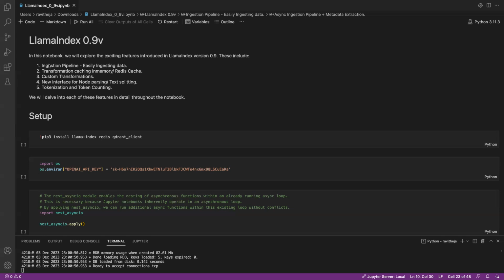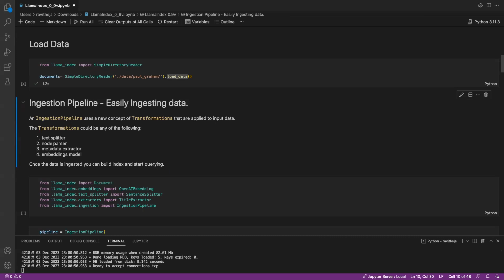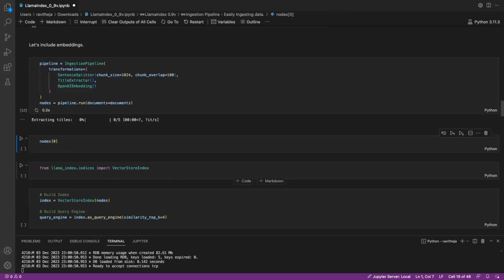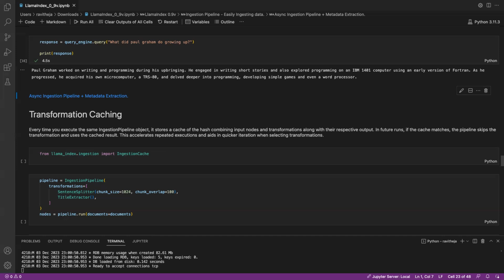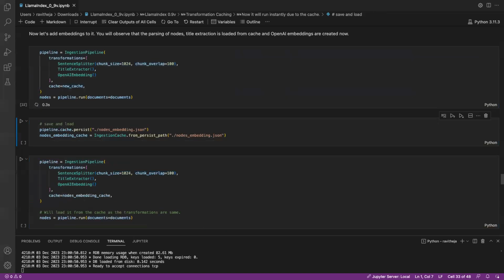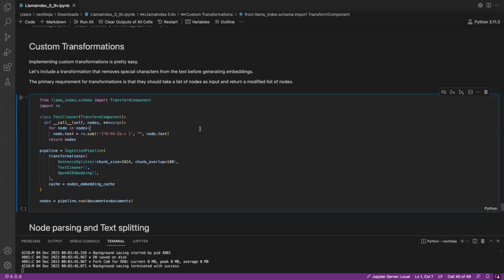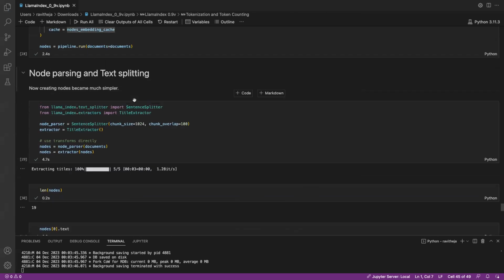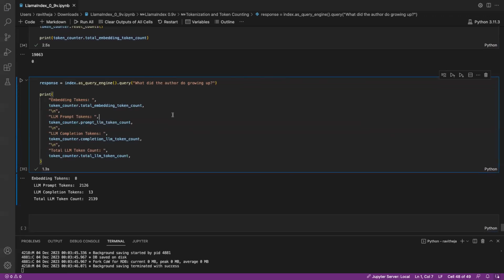LlamaIndex 09v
In this tutorial video on LlamaIndex, We will go through LlamaIndex 0.9v updates.

OUTLINE:

00:00 - Introduction to updates.
02:04 - IngestionPipeline.
08:41 - Transformation Caching.
14:50 - Custom Transformations.
16:50 - Node Parsing and Text Splitting.
18:37 - Tokenization and Token Counting.